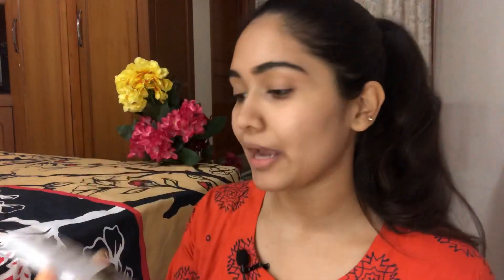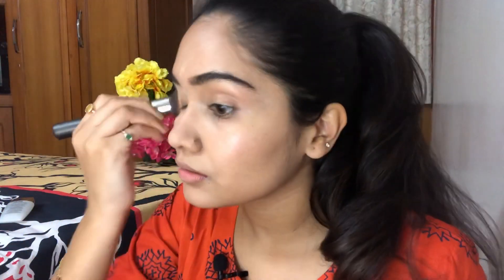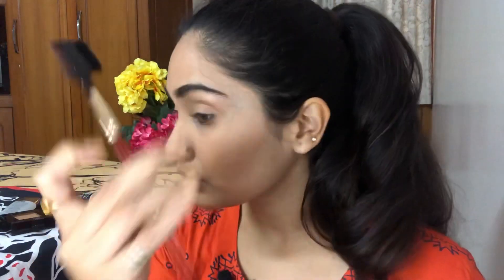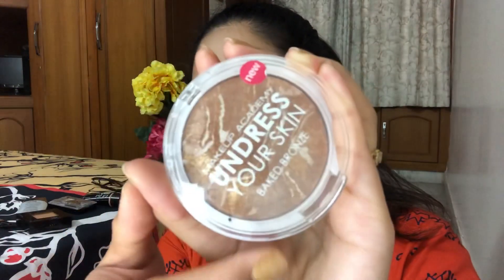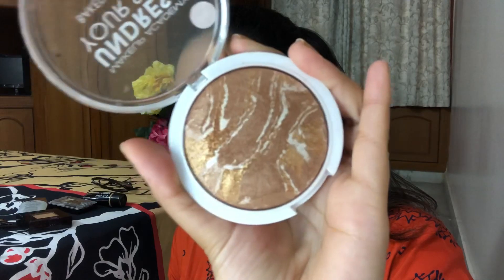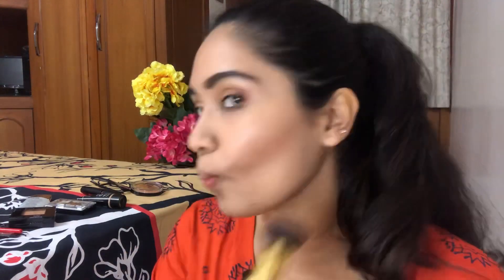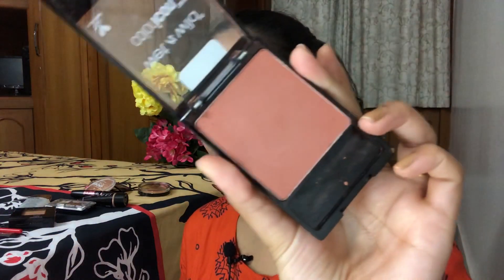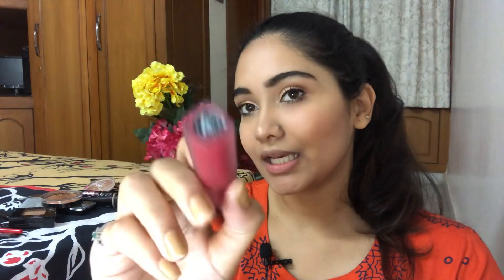Everyday GLAM Makeup Tutorial ⭐️| My Go to Makeup Routine 💄| Beginner friendly | Amulya Chowdhary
Hi Guysss!
Hope you’ll enjoyed my first ever makeup tutorial, EVERYDAY GLAM like I call it :)
I’m very active in Instagram: @amulya_chowdhary
Products mentioned:

1.Colorbar perfect match silicone primer
2. LA Girl Pro BB Cream in Neutral
3. LA Girl Pro conceal in Pure beige
4. Maybelline matte + poreless compact in 230
5. Makeup Academy undress your skin bronzer
6. Wet n wild Color icon blush in Mellow wine
7. Maybelline master chrome Highlighter
8. HUDA beauty liquid matte lipstick in Heartbreaker
Alt dupes : MAC retro matte in Ruby woo & Colorbar lipstick in Hot hot hot
9. PAC foundation brush in 006
10. Maybelline Hypercurl volume express mascara